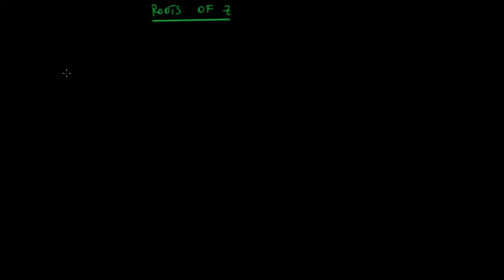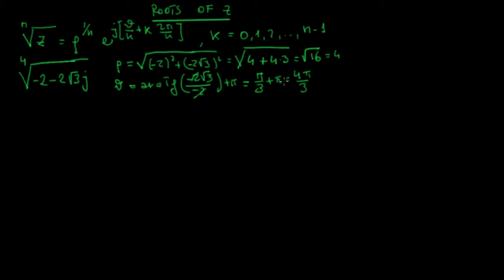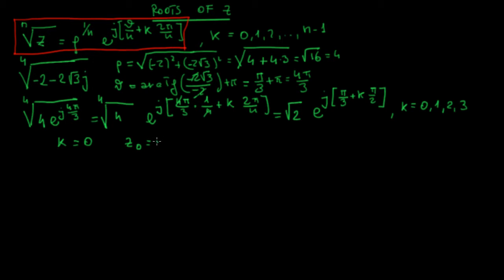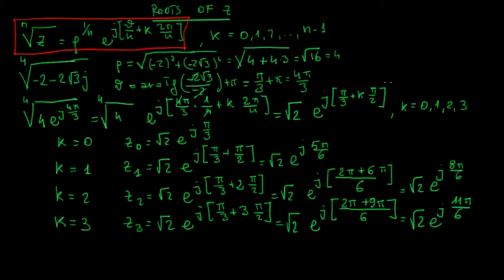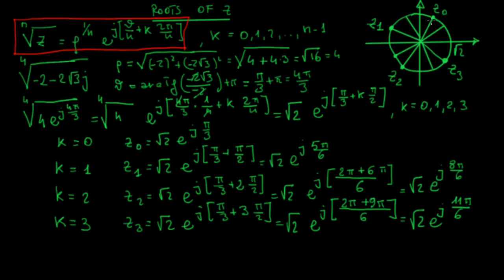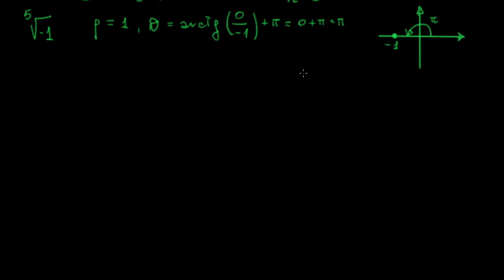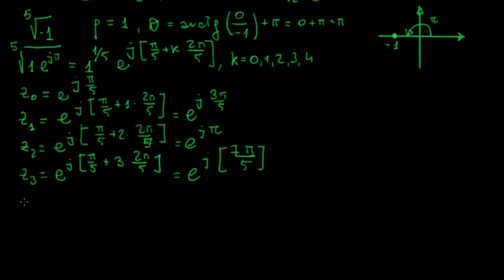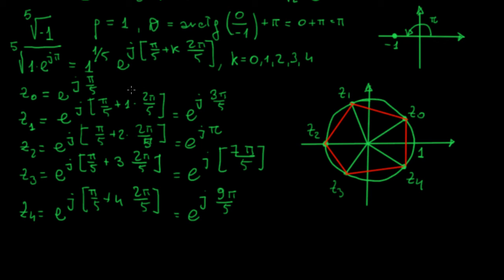5 Roots of a complex number